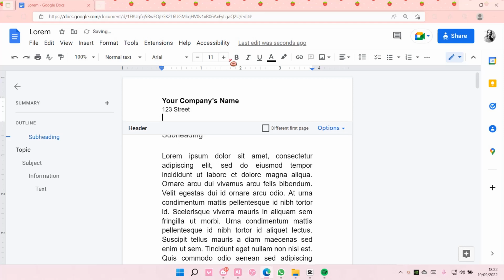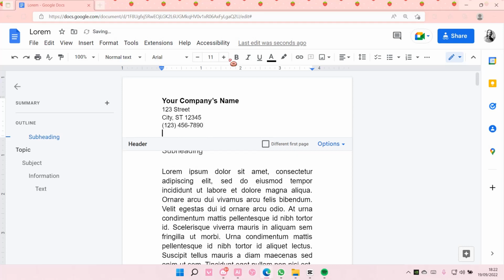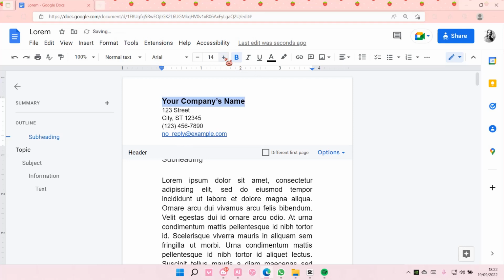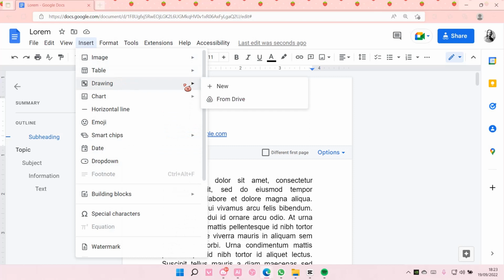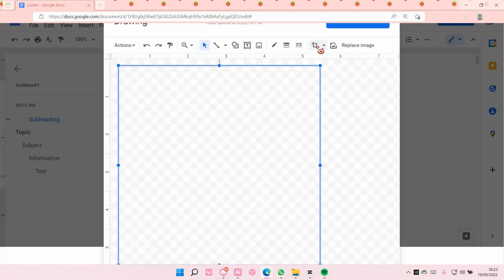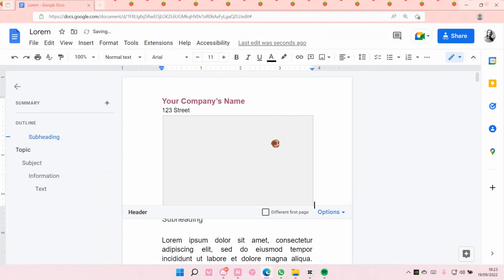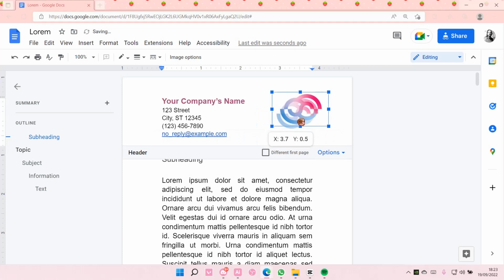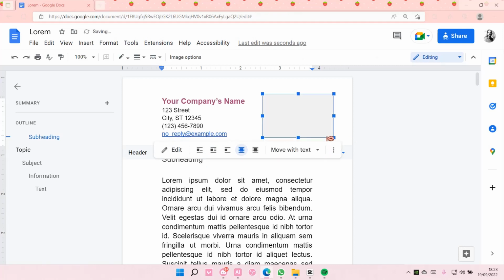How To Create Letterhead In Google Docs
This tutorial will show you how you can create a letterhead in Google Docs.